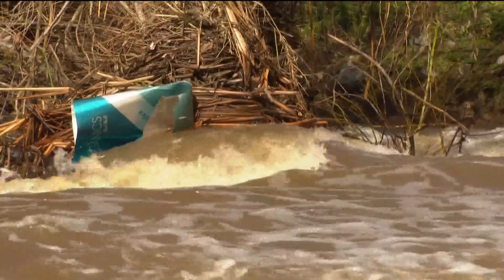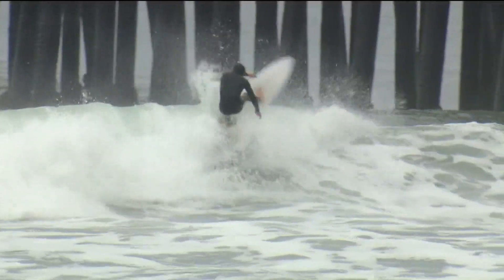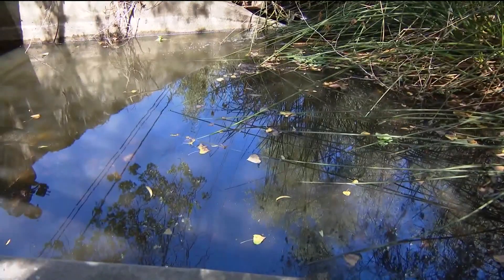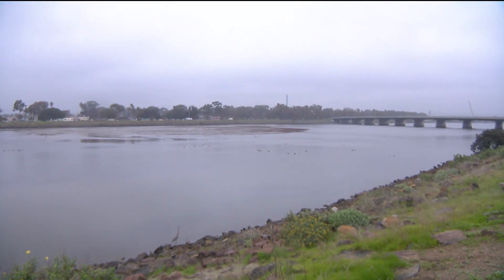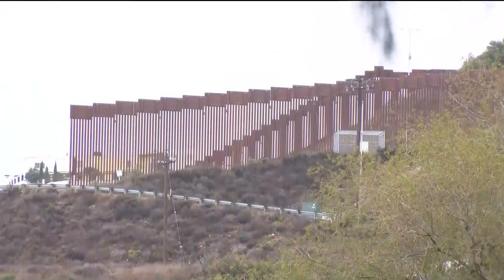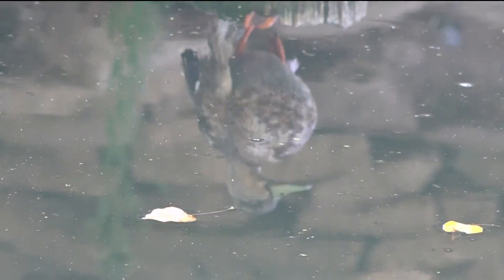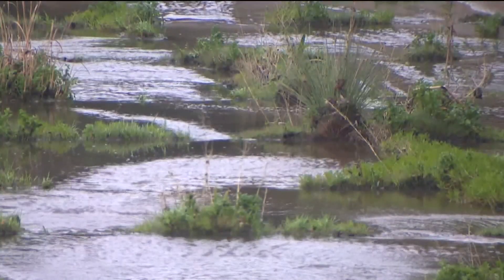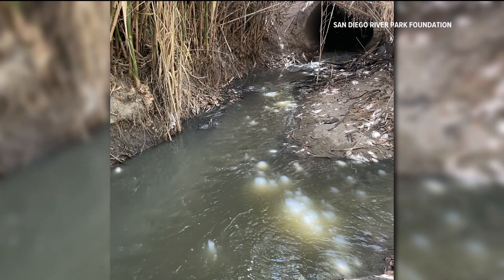Study: leaking sewer is polluting the San Diego River, closing beaches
Many of us have seen beaches forced to close due to bacteria in the water that often flows from the San Diego River. It's why people are advised to avoid swimming for about 72 hours after a big rainstorm.

"Many people may not know that the beach closures are because of really high levels of fecal bacteria in the water," said Natalie Mladenov, a professor of environmental engineering at San Diego State University and head author on the study.

Researchers at SDSU found the bacteria was mainly from leaking sewer pipes and not homeless encampments or septic tanks as some people had once thought.